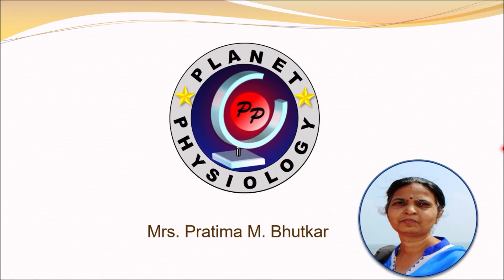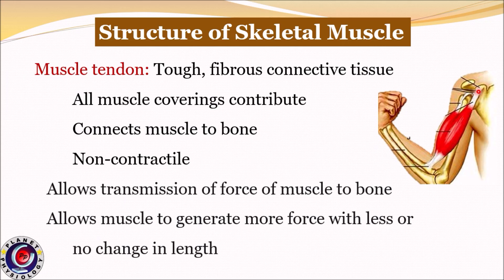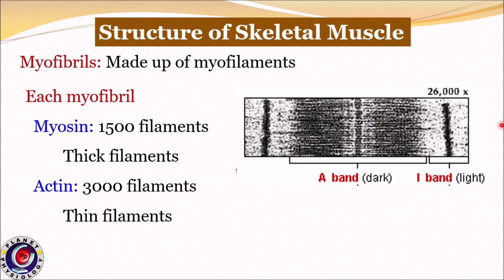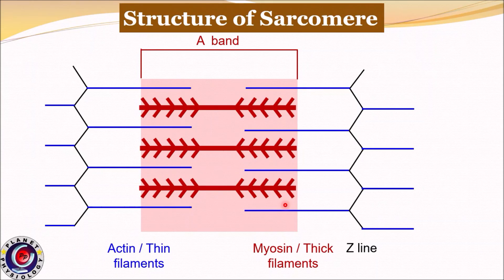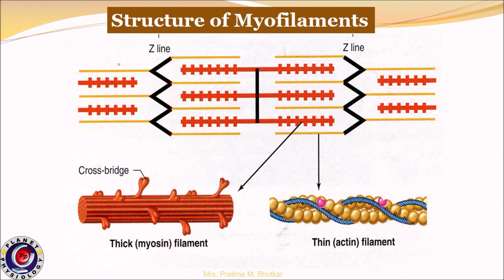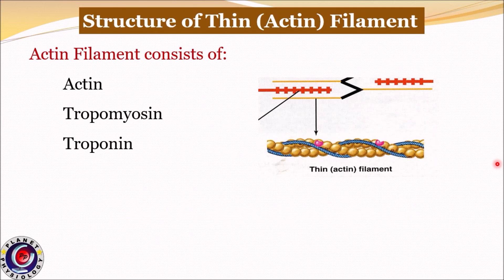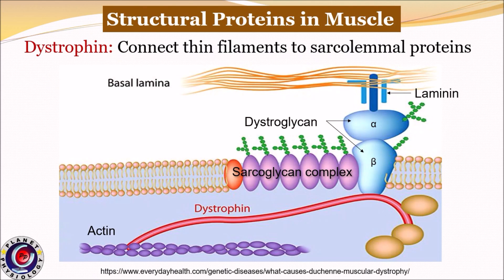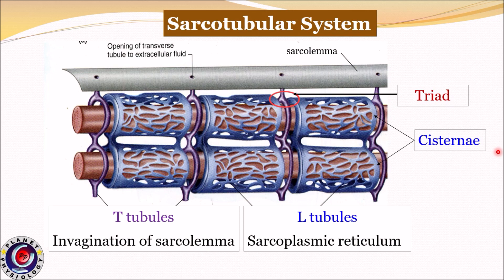Structure of skeletal muscle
This video describes structure of muscle fibers in detail starting from gross level and gradually proceeding to molecular level. It includes structure of sarcomere with the help if simple step by step line diagram. It also describes briefly about sarcotubular system.
This video will be beneficial to all healthcare students like medical, dental, homeopathy, physiotherapy, nursing and allied health sciences.

Do post your suggestions in comment box below.